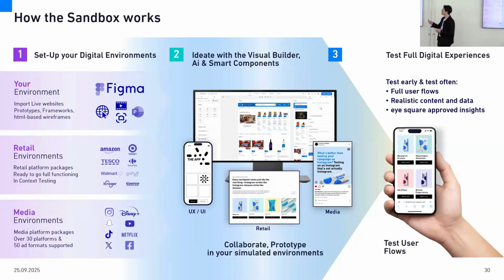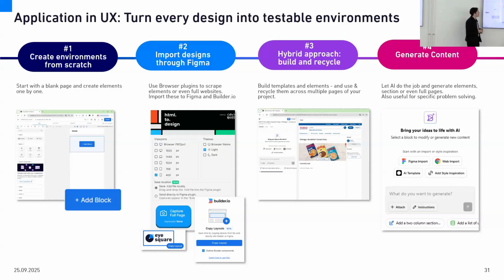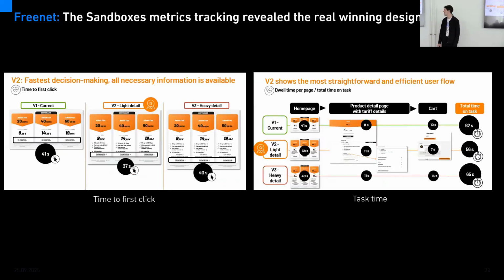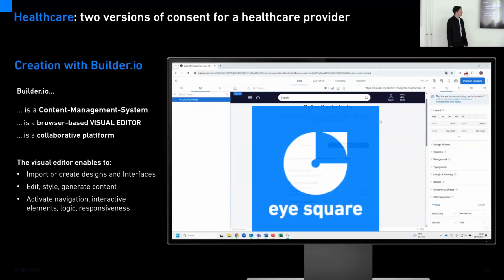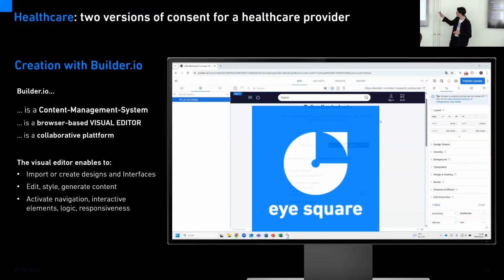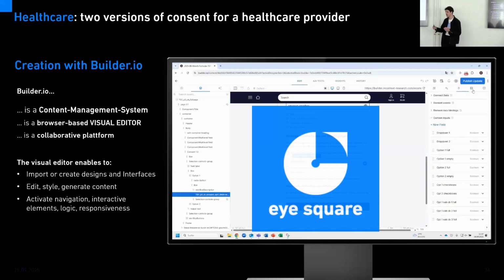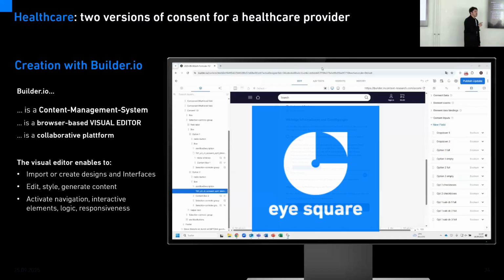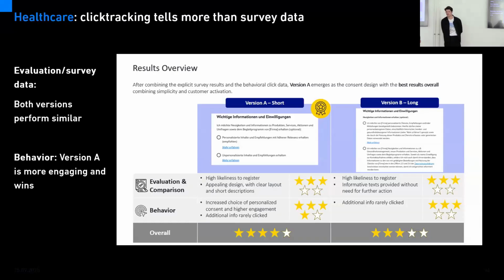MEMEX 2025 Berlin - Sandboxing UX - Hands on Insights into the Daily Research Practice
In this Memex Conference talk, Max Pietzker from the UX unit shares real project insights, hands-on workflows, and how the Sandbox technology empowers researchers to test prototypes, analyse user behaviour, and create studies without relying on developers.

From importing Figma designs and tracking clicks to running AB tests and optimizing user journeys, Max reveals how UX research is done in practice across industries. Learn how behavioural data and rapid prototyping shape better digital experiences and support clients efficiently.

If you're interested in UX research, digital product testing, or innovative research tools, this session gives you a behind-the-scenes look at how professionals work directly with live websites, prototypes, and user data. Stay until the end for practical takeaways and future use cases of the Sandbox in both qualitative and quantitative research.